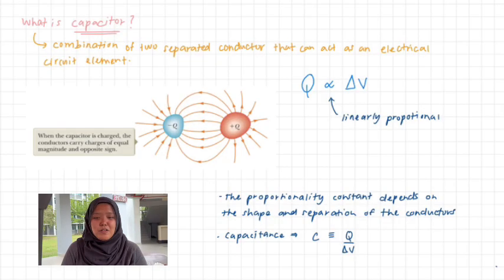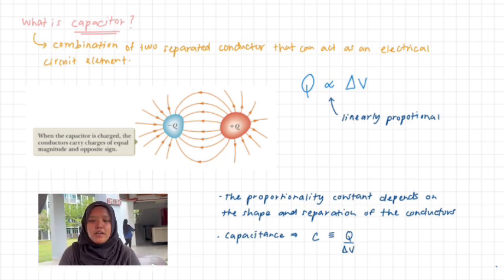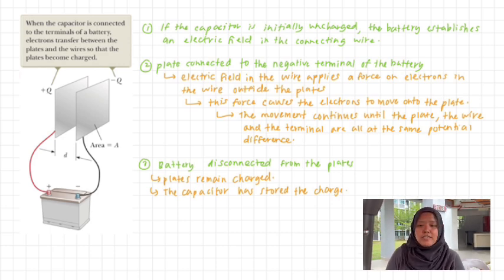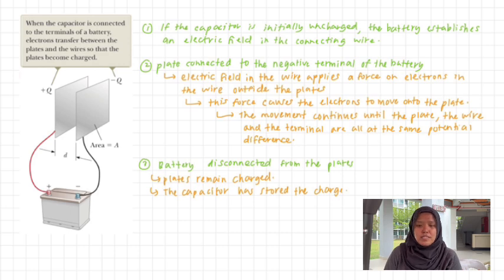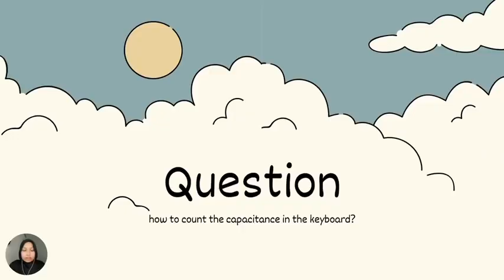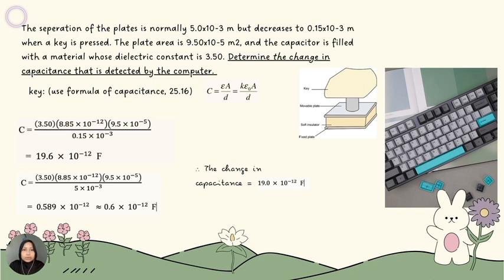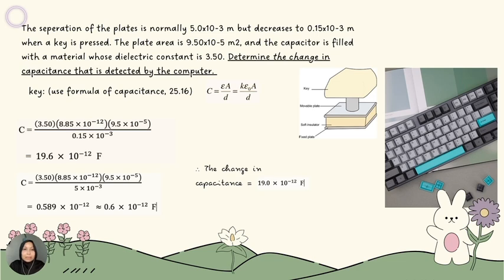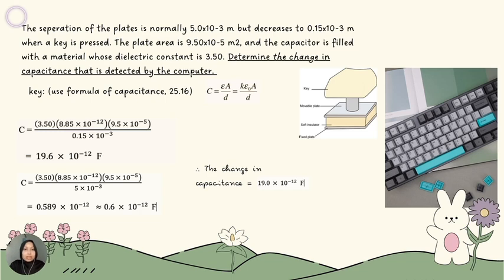Capacitor by Izzah Athirah, Maisarah, Laila Karmila & Khairunnaeimi at CFS IIUM Gambang